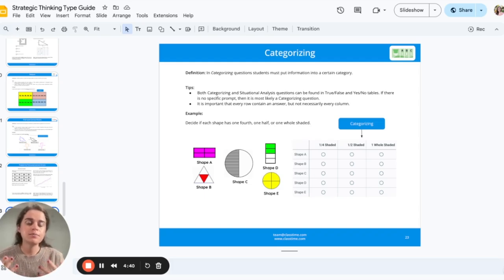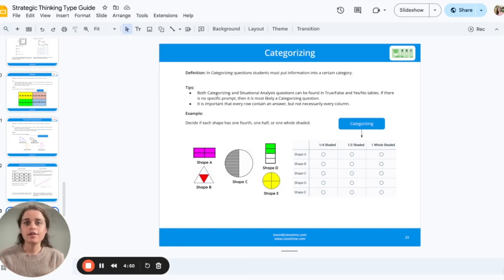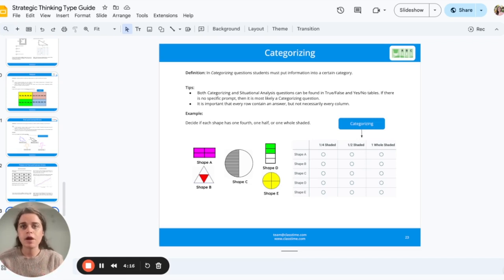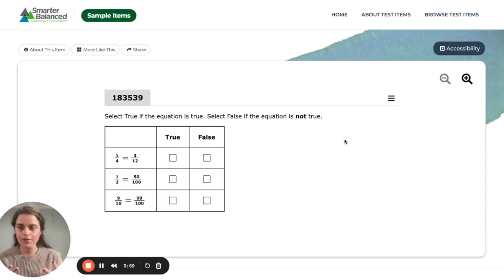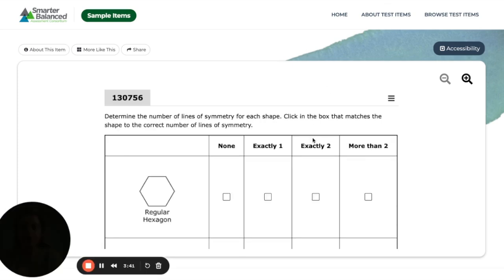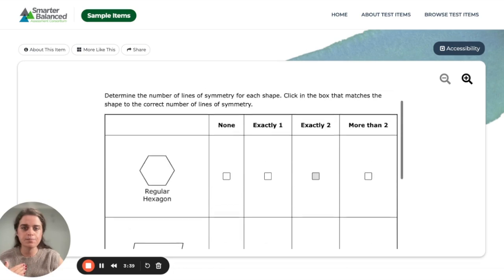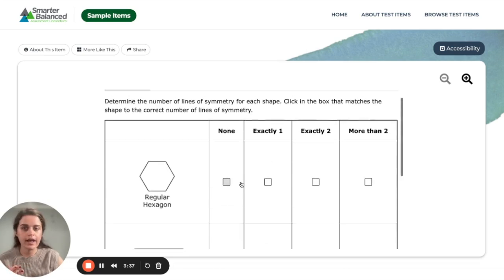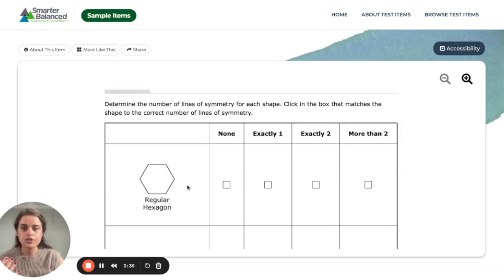Categorizing: Strategic Thinking Type Guide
In this video, we will break down Categorizing questions, including how they are different from Situational Anaysis.